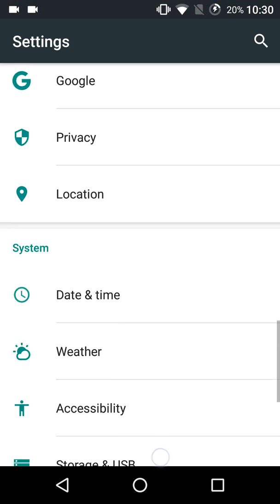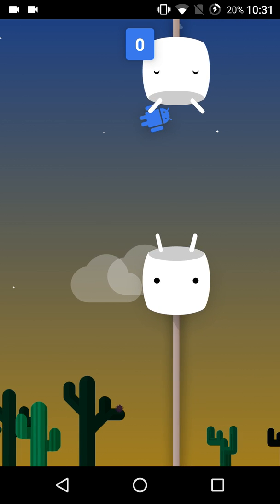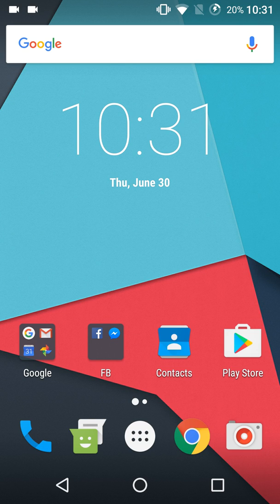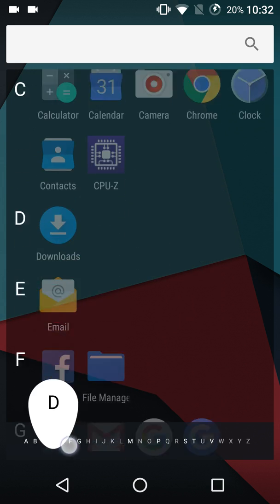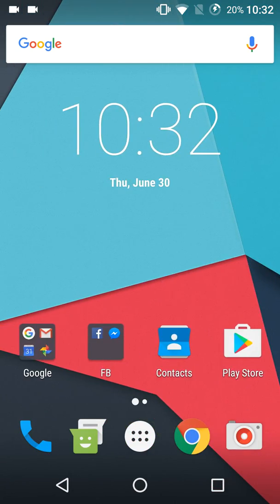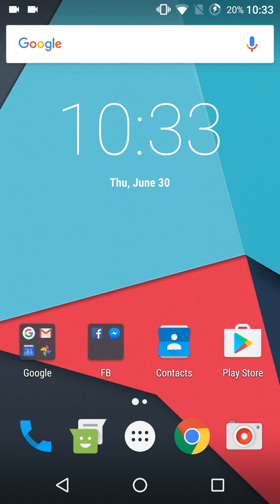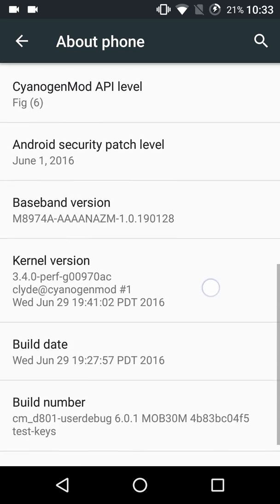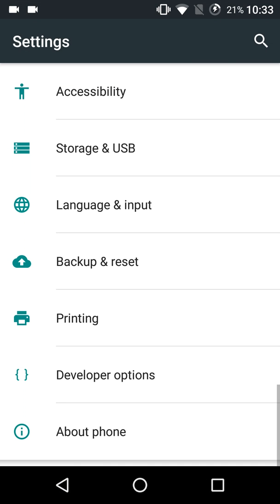LG G2 CM13 running GREAT!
Android Marshmallow 6.0.1 CM 13 LG G2 D-801.